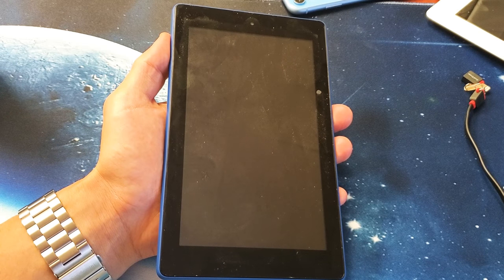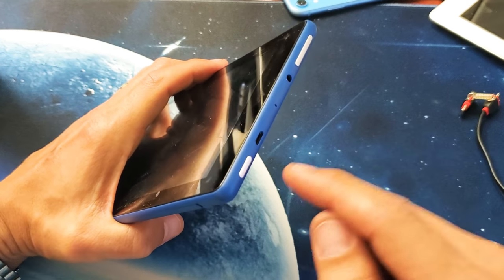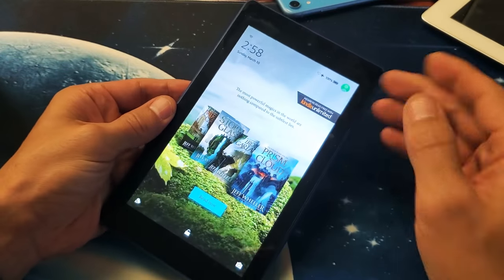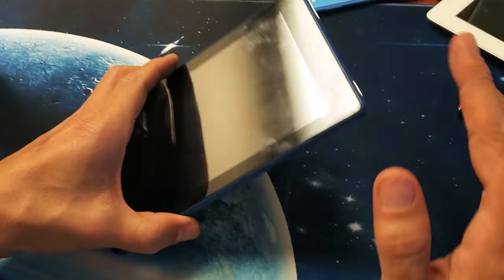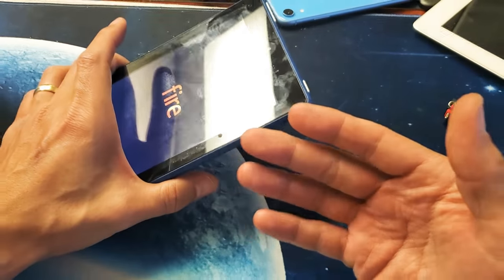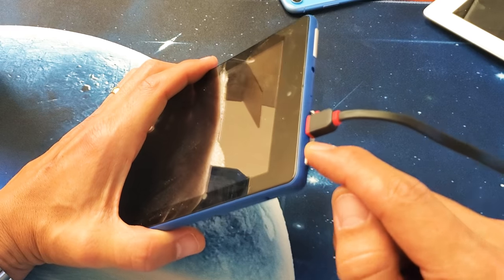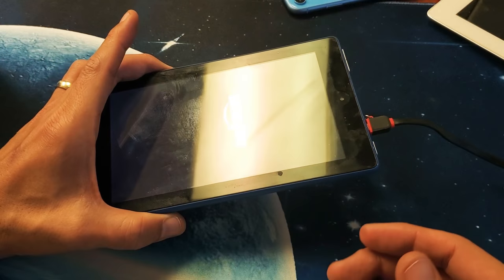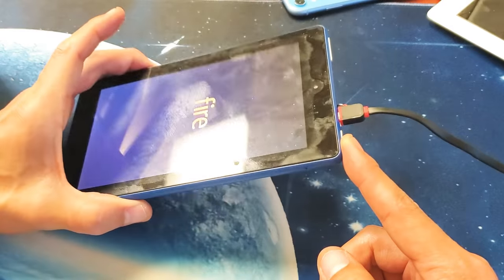Amazon Fire 7 Tablet: Black Screen 2 Easy Fixes!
I show you how to fix a black screen of death issue on the Amazon Fire 7 Tablet. Make sure you keep trying these methods several times until its back up and working properly. This will help black screen issues, frozen, can't see screen, screen won't turn on, screen is black, unresponsive, can't restart, boot loop or won't turn on. Hope this helps.

Fire 7 Tablet (7" display, 8 GB) - (Previous Generation - 7th)